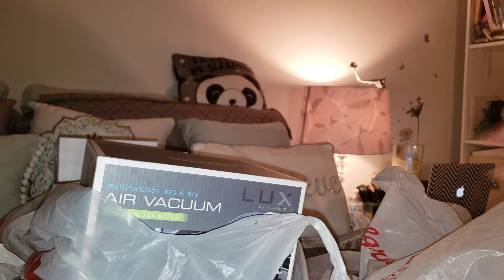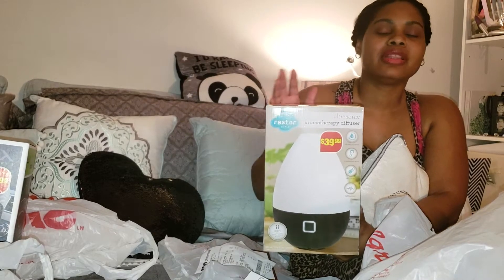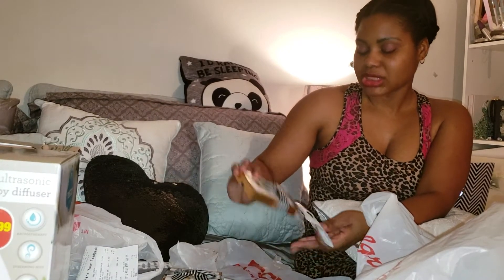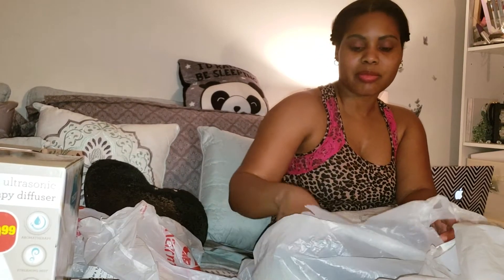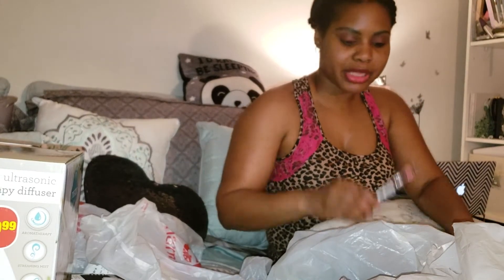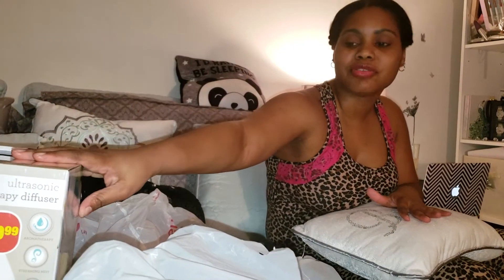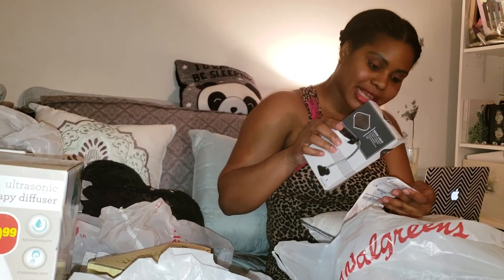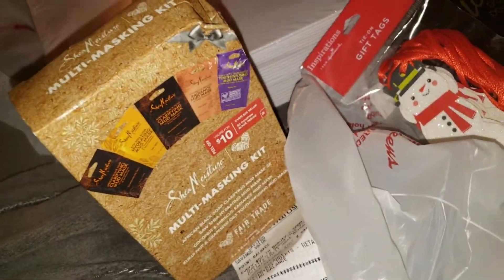Walgreens and Cvs Christmas Clearance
Christmas clearance allowed me yo get some everyday items for an amazing deal!